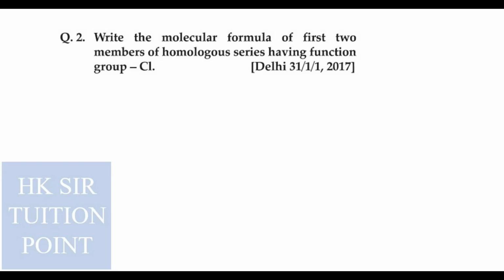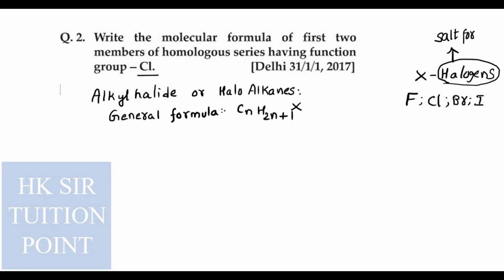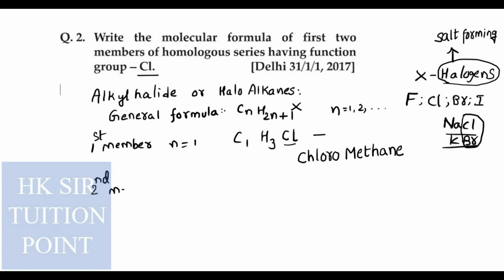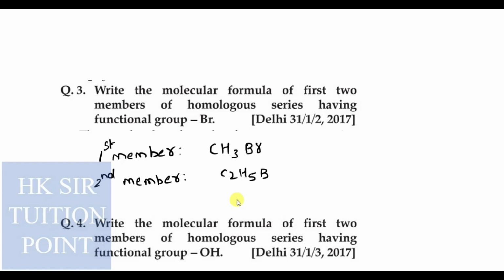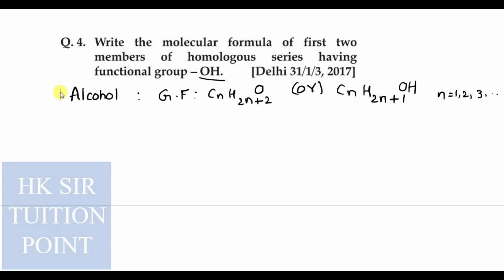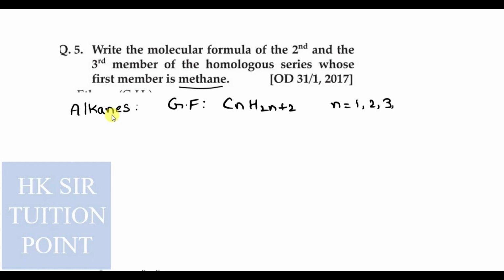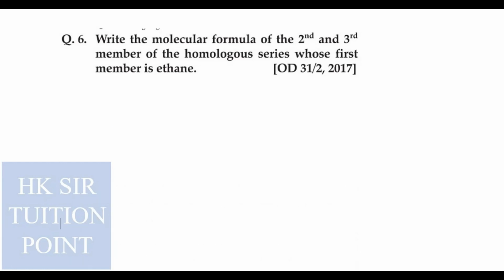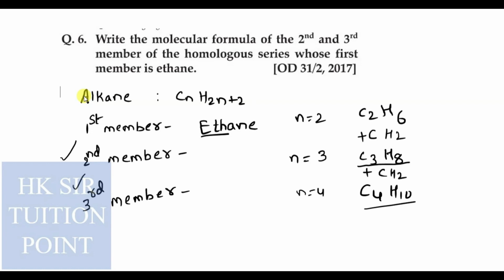Homologous series part 2..question and answers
This video is about various types of questions basing on homologous series